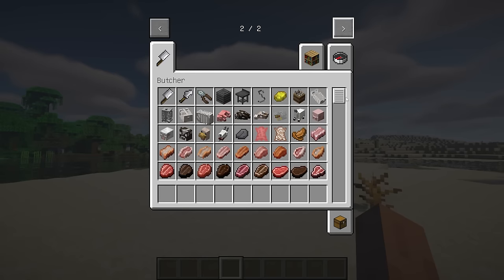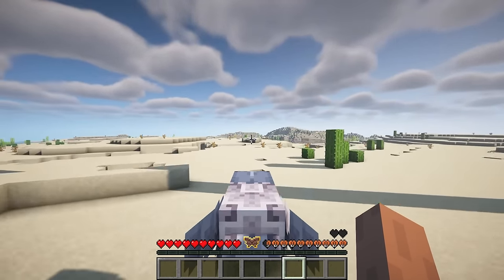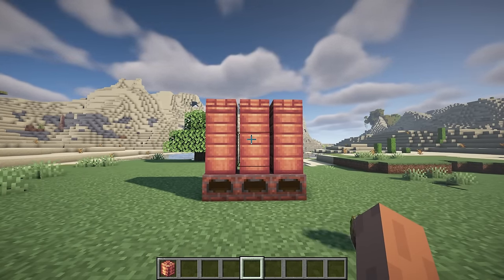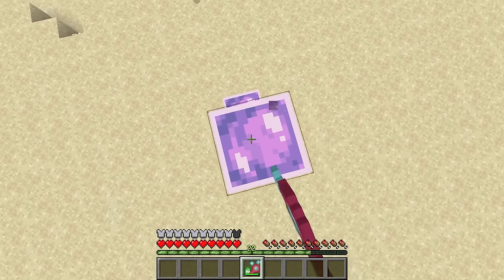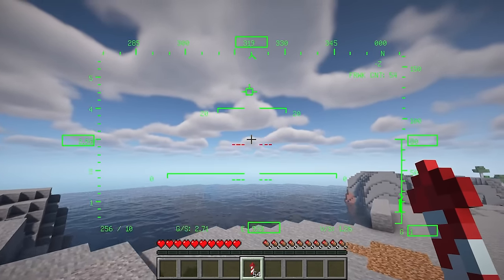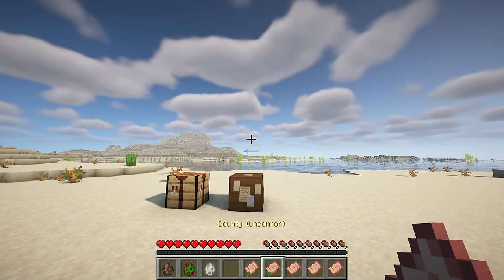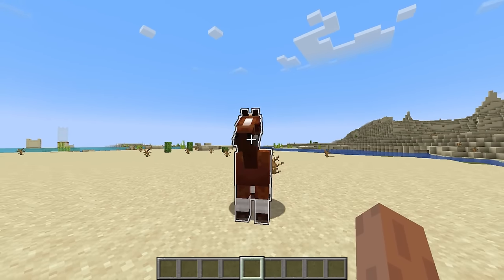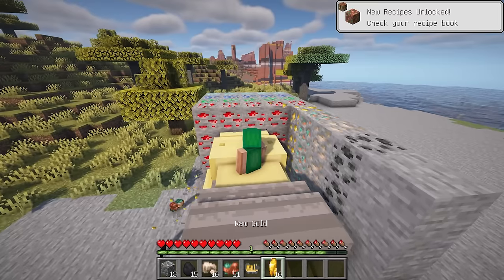29 New Minecraft Mods You Need To Know! (1.20.1)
29 New Minecraft Mods You Need To Know! (1.20.1) and others

Hey guys, my channel just got the membership feature! If you're into Resource Packs, Data Packs, and more Mods, consider joining. I'll be uploading related videos from time to time *^____^*

0:00 -Butchery 1.20.1 (Forge)

0:53 -More Wizards 1.20.1 —— 1.19.2 (Fabric)

1:40 -Too Many Players 1.20.4 —— 1.18.2 (Fabric)

2:10 -Roost Re-hatched 1.20.1 (Forge)

3:20 -Ascension Megamons (Cobblemon) 1.20.1 (Forge and Fabric)

4:04 -Creation and Adventure 1.20.1 (Forge)

4:39 -[Let's Do] Brewery 1.20.1 —— 1.19.2 (Forge and Fabric)

6:29 -Jellyfishing 1.20.1 —— 1.16.5 (Forge and Fabric)

7:42 -Spooky Scary Halloween 1.19.2 (Forge)

8:38 -Remastered Structure 1.20.1 (Fabric)

9:09 -[FORGE] souls-like universe: epic fight addon 1.20.1 —— 1.19.2 (Forge)

9:47 -SimplySneak 1.20.1 (Forge)

10:06 -FlightAssistant 1.20.4 —— 1.20.1 (Fabric)

10:35 -Transparent Tooltips 1.20.4 —— 1.19.2 (Fabric)

11:03 -Byzantine Style Pack for Minecolonies 1.20.1 (Forge)

11:45 -Bounties and Coins 1.20.1 (Forge)

12:35 -Sweeper Maid 1.20.4 (Forge)

13:03 -Too Simple Blocks 1.20.1 (Forge)

13:47 -NeonDeco 1.20.1 (Forge)

14:14 -Royal Guard 1.20.1 —— 1.18.2 (Forge)

14:37 -Spawn Structures 1.20.1 (Forge)

15:03 -Eugene's Whistle & Spur 1.20.4 —— 1.20.2 (Fabric)

15:32 -Sweety's Horse Armor Tweaks 1.20.1 —— 1.19.2 (Forge)

15:57 -CoffeeG's Double Jump 1.20.4 —— 1.18.2 (Forge and Fabric)

16:16 -Famous Painting 1.20.1 (Forge)

16:35 -Sunflower Delight 1.20.1 (Forge)

16:54 -Illager Trader 1.20.1 (Forge)

17:11 -Proper Cherry Backport 1.18.2 (Forge)

17:27 -HRB's Drills 1.20.1 (Forge)